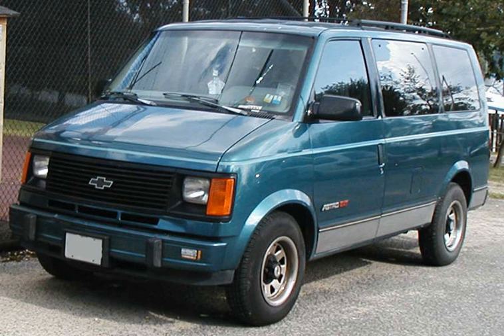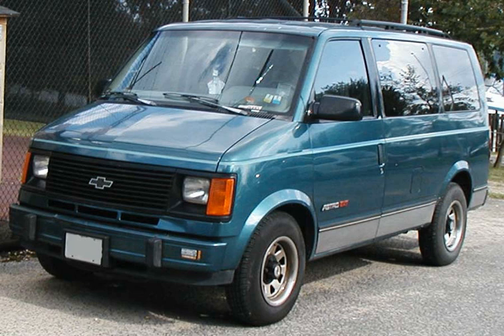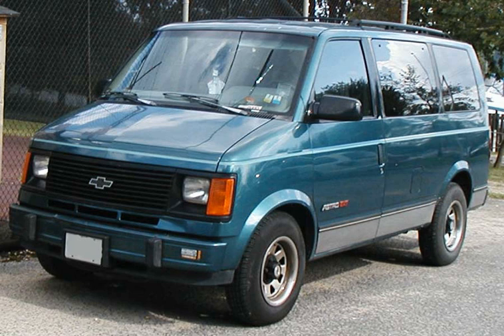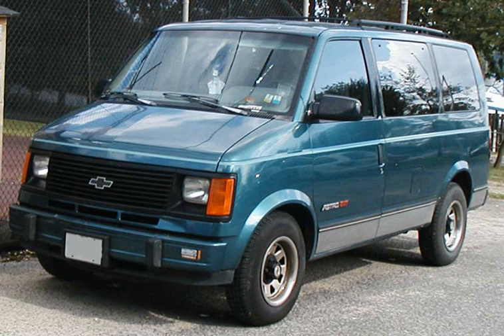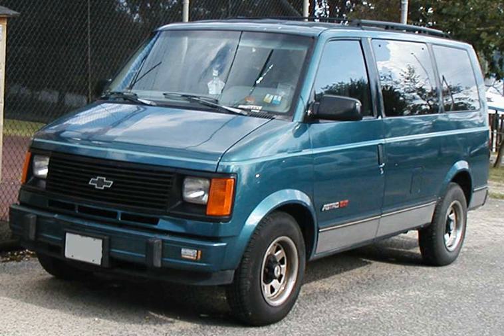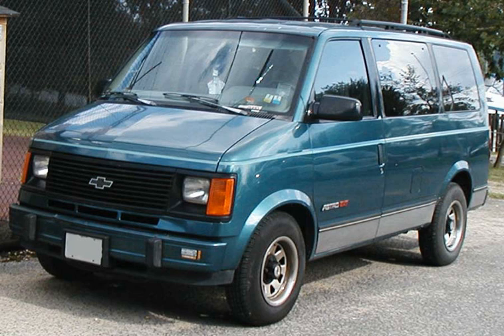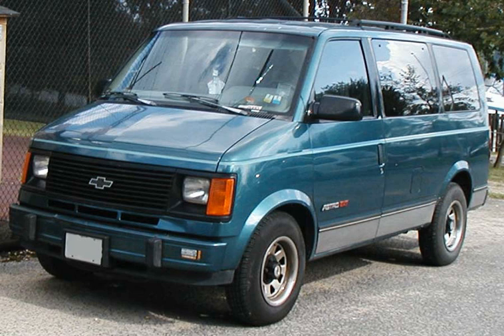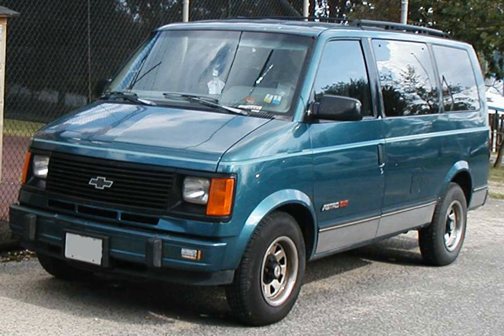Minivan | Wikipedia audio article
00:01:18 1 Etymology
00:01:52 2 Predecessors
00:03:52 3 North America
00:04:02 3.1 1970s to 1990s
00:06:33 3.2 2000 to present
00:08:37 4 Europe
00:11:02 5 Asia
00:14:44 6 Related vehicle categories
00:14:55 6.1 Compact MPV
00:15:41 6.2 Mini MPV
00:16:26 6.3 Leisure activity vehicle

- Socrates

SUMMARY
Minivan is an American car classification for vehicles designed to transport passengers in the rear seating row(s), with reconfigurable seats in two or three rows. The equivalent terms in British English are Multi-purpose Vehicle (MPV), people carrier and people mover. Minivans often have a 'one-box' or 'two-box' body configuration, a higher roof, a flat floor, a sliding door for rear passengers, and high H-point seating.
Compared with a full-size van, a minivan is based on a passenger car platform and has a lower body (in order to fit inside a typical garage door opening).
The largest size of minivans is also referred to as 'Large MPV' and became popular following the introduction of the 1984 Renault Espace and Dodge Caravan. Typically, these have platforms derived from D-segment passenger cars or compact pickups. Since the 1990s, the smaller Compact MPV and Mini MPV sizes of minivans have also become popular. If the term 'minivan' is used without specifying a size, it usually refers to the largest size (i.e. Large MPV).